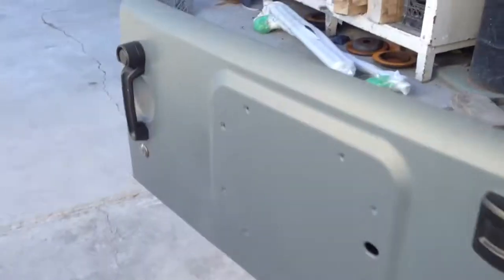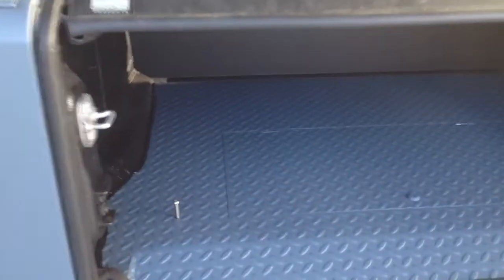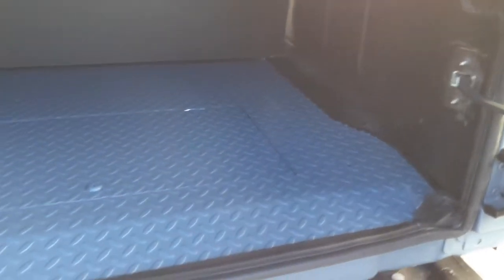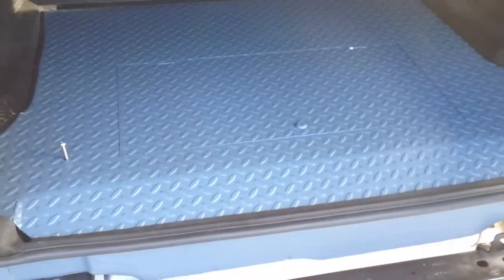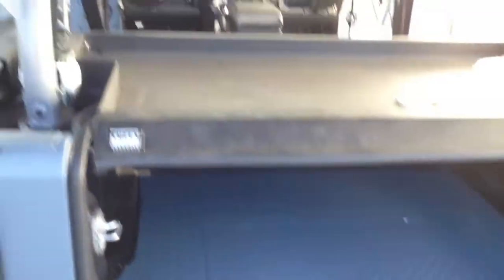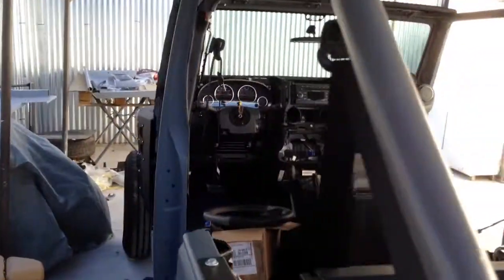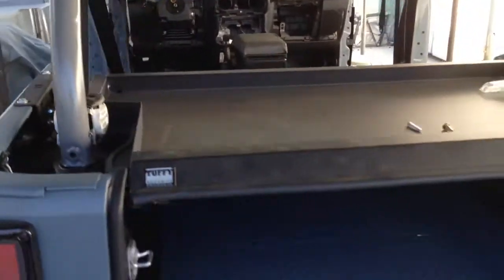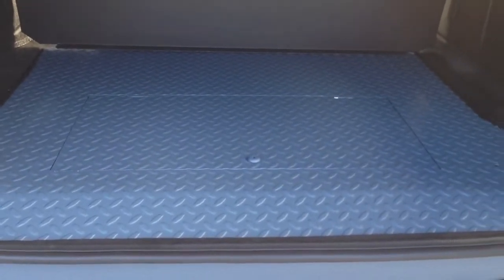Jeep Punnisher Edition Ep.14 - JK Diamond Plate Floor Mats Locking Storage Console Fabrication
On This Episode of Jeep JK Punisher Edition Build... So Saturn on Vacation and Joe covering the build and updates at the MBS Body shop. We working on the custom diamond plating that was all hand cut and were molding the plating to our liking, We have deiced to color match in interior to the exterior keep the contrast between The Matte BMW Frozen Grey and Black Rhino Liner. We added some Dynamat Extreme  to the bottom of the floor mates and spaced the up 3/8 of an inch using some rubber washer and stainless steel washers to ad a little play, room for water to drain and to help adsorb vibration. In the Trunk area we added a layer of Dynamat Extreme and  silicone the edges to prevent water from getting under the plating and sealed the back wall as well making the surface water tight to protect any valuables that may be locked in the additional storage area. Look Like this build is Truckin' along just fine.

Jeep Punisher Edition 2014 Jeep Wrangler Unlimited 4 Door Sport (JK)
Custom Build By Al & Ed's Autosound Marina Del Rey, California

Special Thanks
Smittybuilt, Pro-Comp, G2 Axels, Super Swamper Tires
GenRight, Truck-Lite, Forgiato, Oracle, DB Link Led
Rigid Industries, MBS Collisional, Globe Tire, JL audio
Tuffy Security, Tera-Flex, Trans-American Wholesale,
Recon Off road, Rubicon Express, King Shocks, Baer Brakes,
Dirty Dog Offroad, JK-Forum, Gibson Exhaust, Poision Spyder,